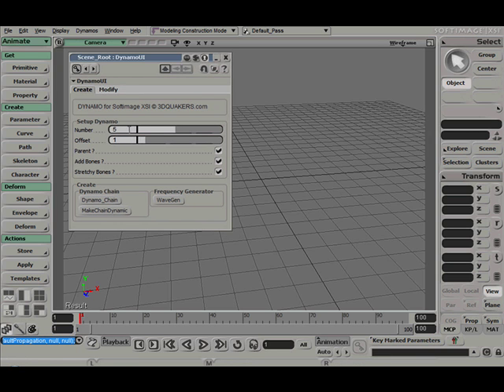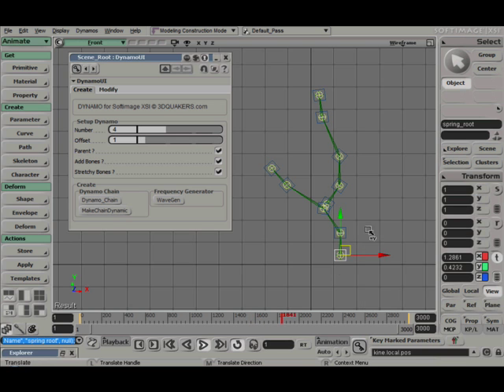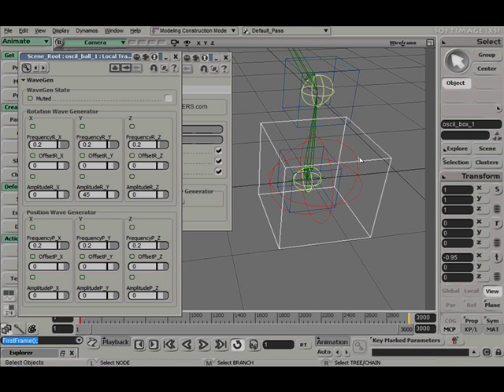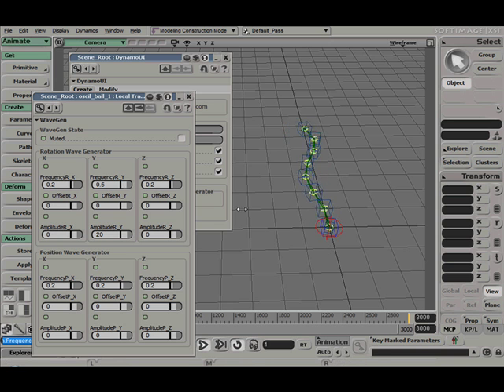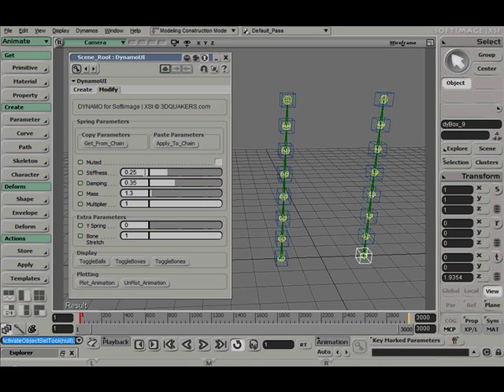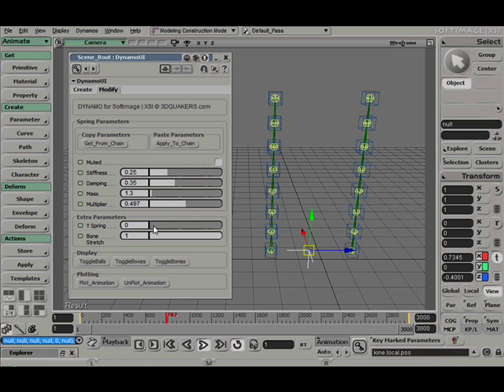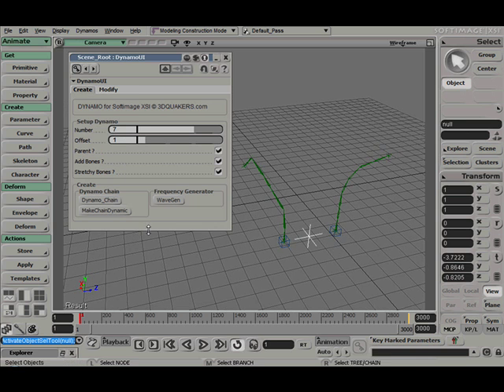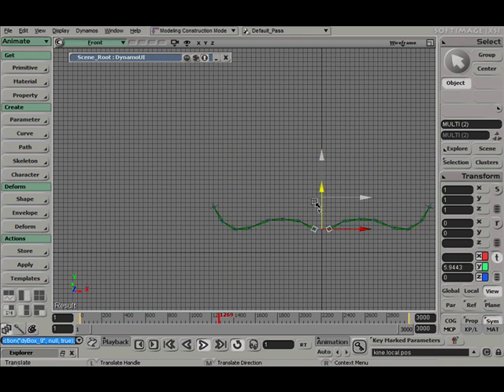3DQUAKERS XSI Dynamo plugin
This is a demo of the XSI Dynamo plugin and training DVD, featuring dynamic bone chains using a poprietary spring system, also including a wave generator. Designed and programmed by Charbel Koueik